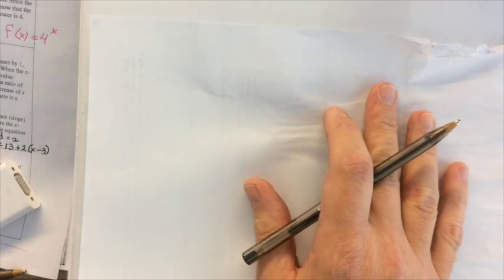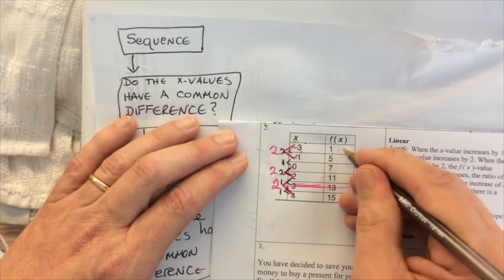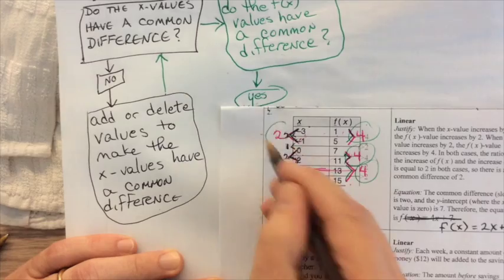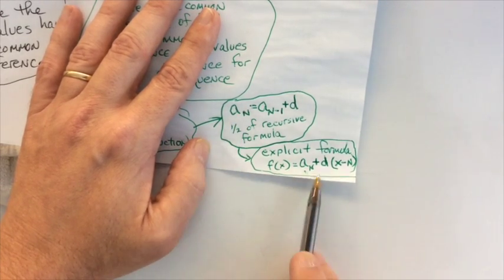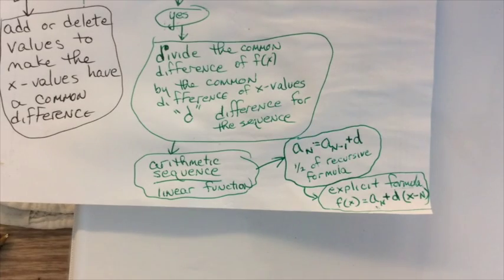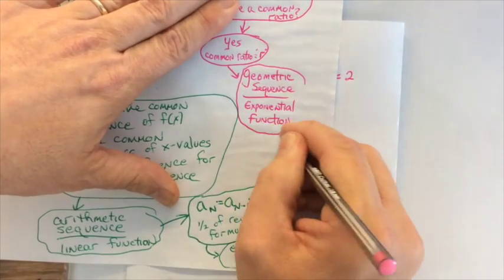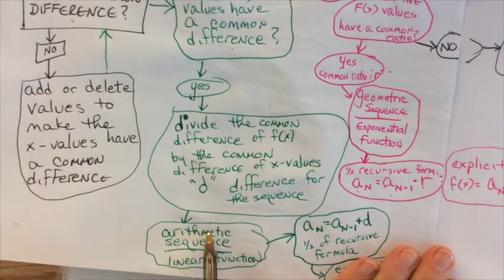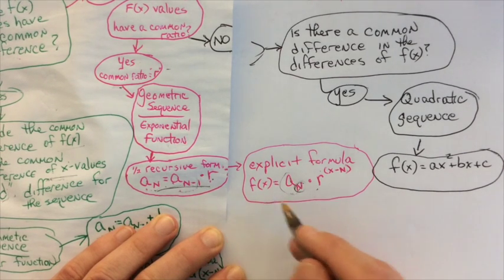Sequences - Step-by-Step Decision Tree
This video provides a decision tree for determining whether a sequence represents a linear or an exponential funciton.